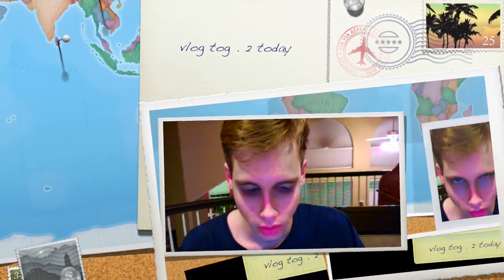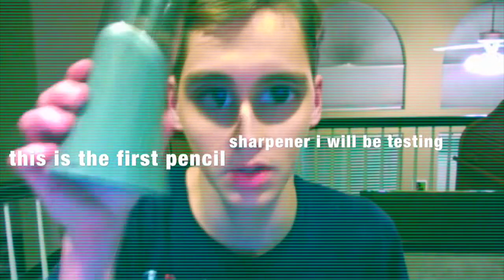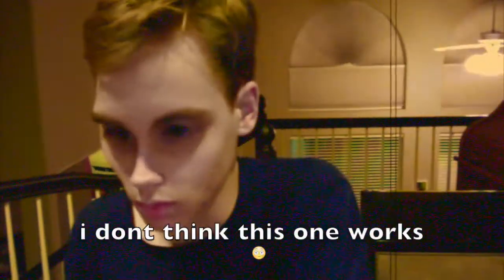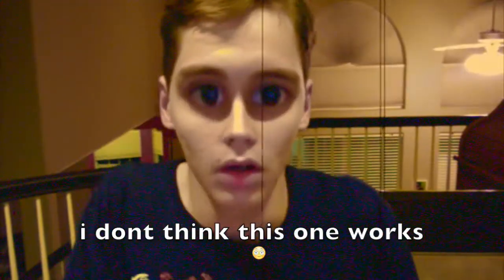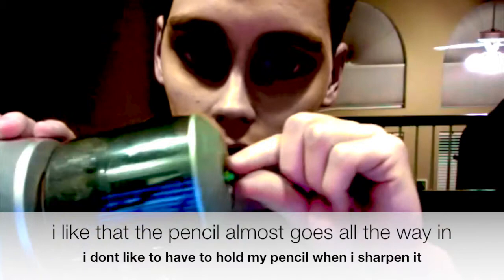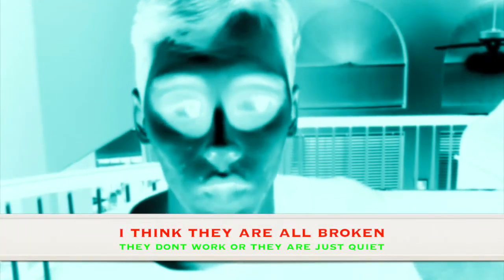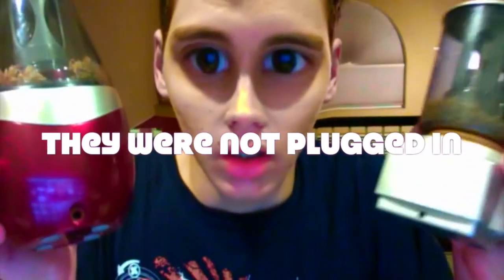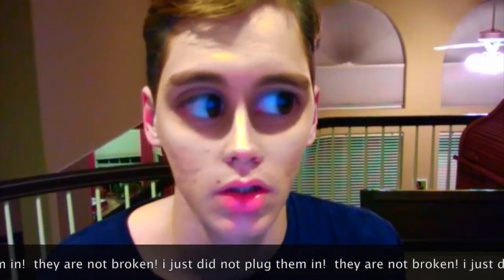Testing pencil sharpeners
Vlog tog . 2 today episode 5
today i test out different pencil sharpeners.